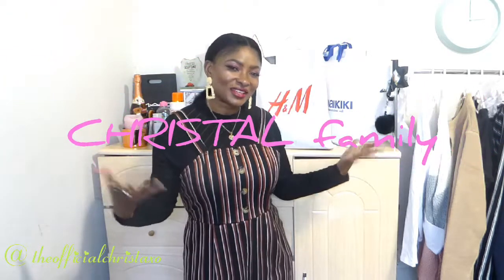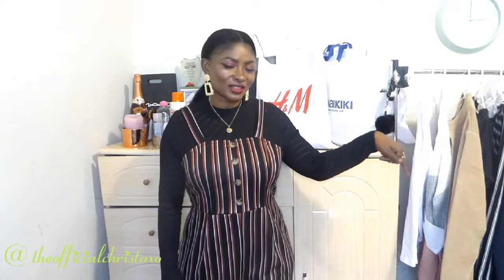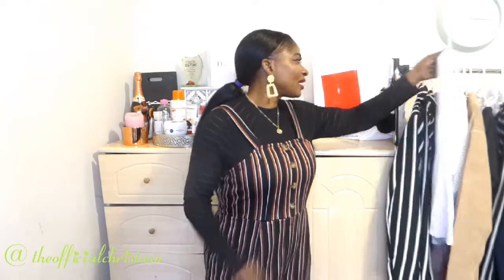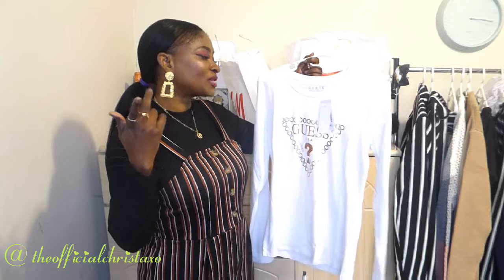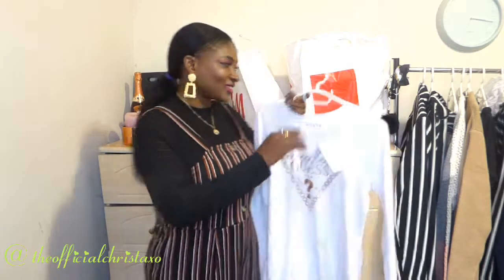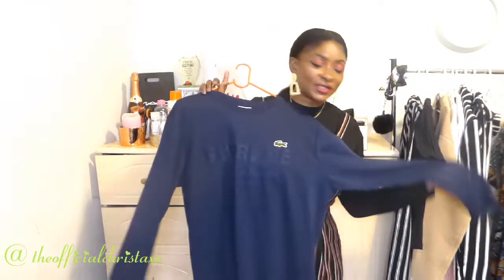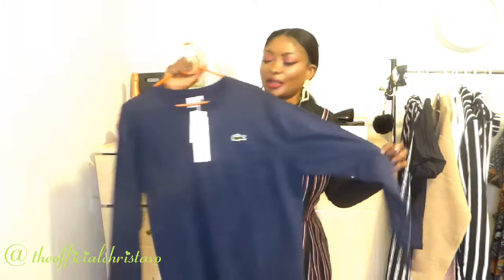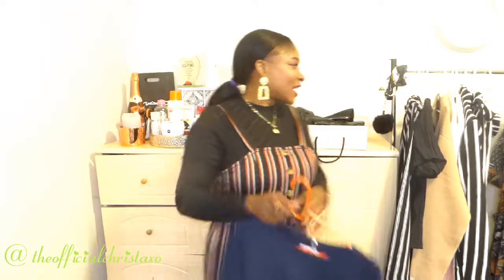FASHION HAUL: ZARA, H&M, LC WAIKIKI, GUESS, MRP LACOST And more june 2019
In today's video I'm sharing my clothing haul.  I finally got time to film the haul video. Everything I got from my affordable fashion series is here.
Comment what's your favourite piece of the haul.

xx!